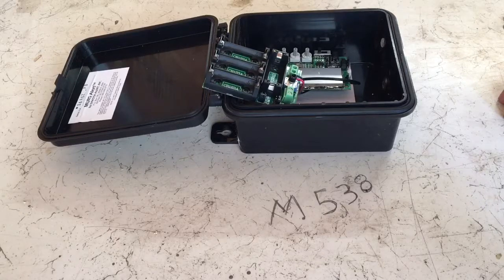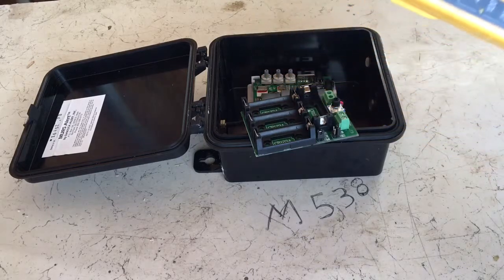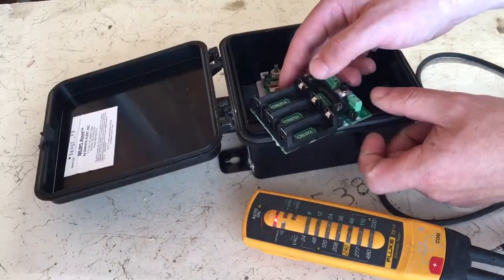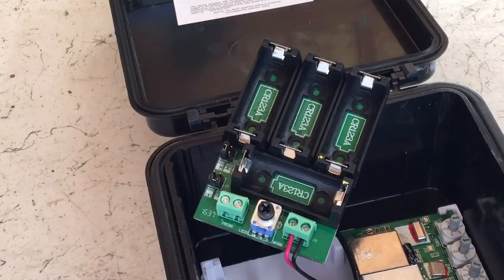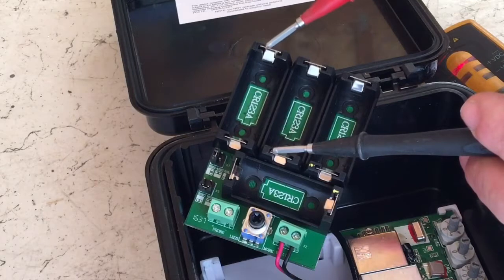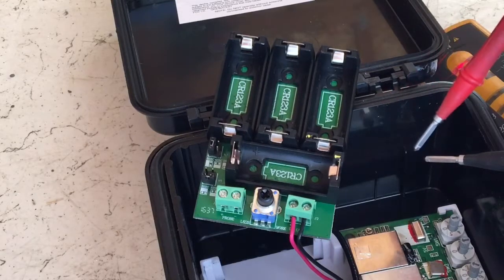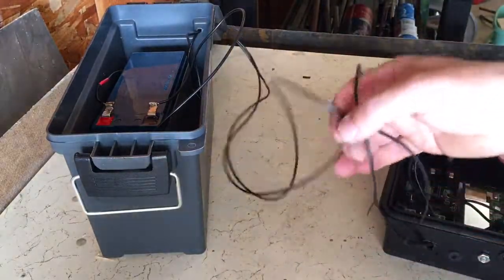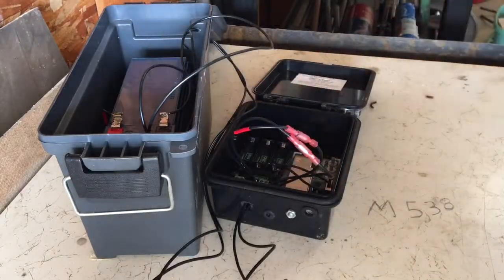Dakota alert driveway alarm battery modification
This video shows how to modify your MAPS MURS transmitter to run off a single 12v battery.  Get rid of those pesky lithium batteries.